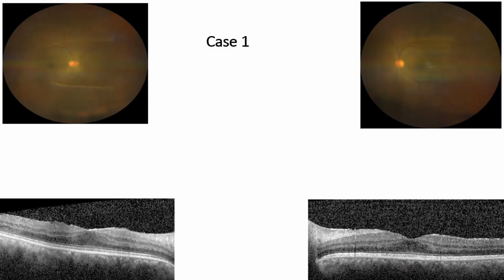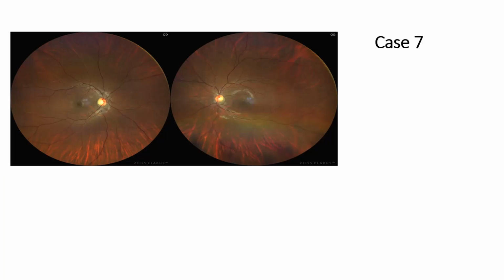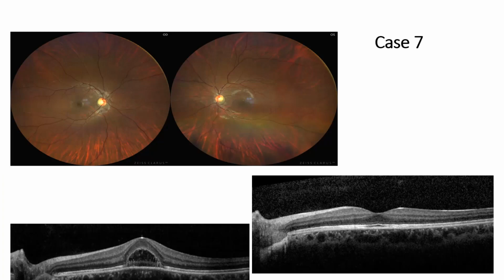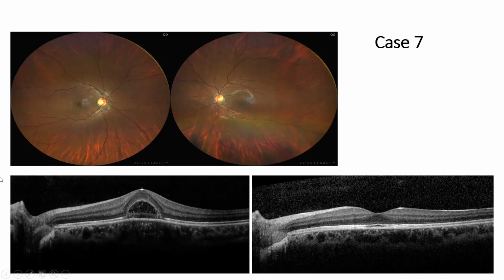Uveitis Imaging Confounders – Importance of correlating Clinically: Dr Anjana S